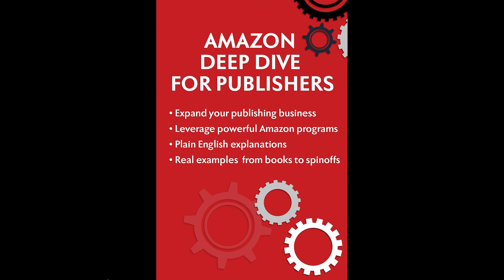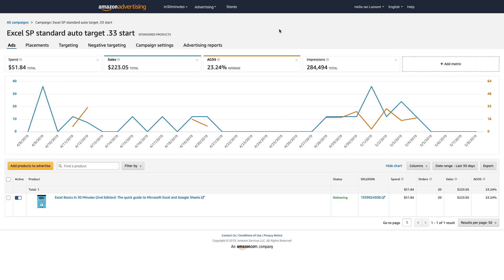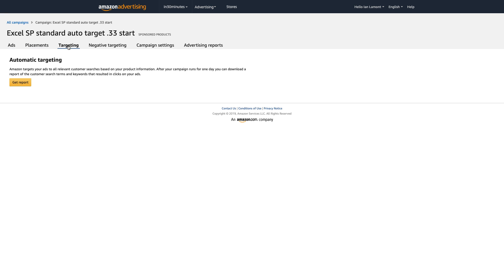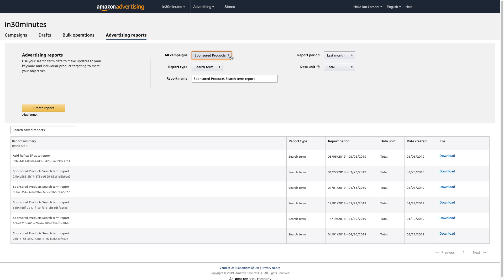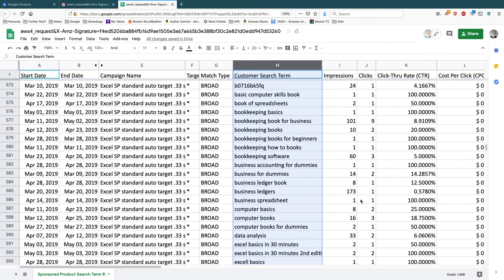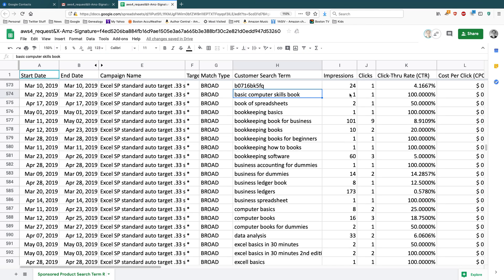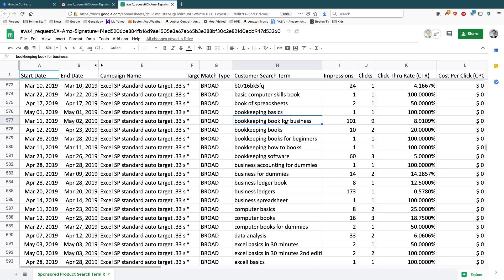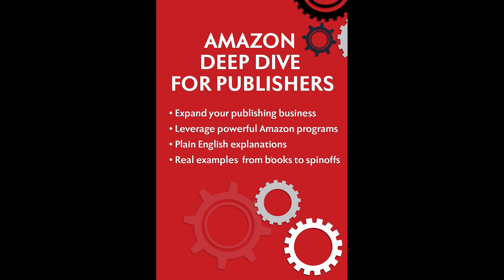How to use Amazon Advertising keyword reports to improve your KDP book listing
In just over 5 minutes, learn how to use reports from Amazon Advertising to identify keywords that can make your book or other product listing more effective! This technique works for automatically targeted ads in Amazon Advertising, as well as standard campaigns that use keywords publishers uploaded to Amazon Advertising. This video uses a real example from Ian Lamont, author of LEAN MEDIA and host of the unofficial AMAZON DEEP DIVE VIDEO SERIES FOR PUBLISHERS. As an award-winning author and the publisher of utility nonfiction, educational aids, and specialty products for the genealogy market, Ian has developed deep insights into how Amazon works and what Amazon programs publishers can use to expand their businesses and brands.

MORE RESOURCES